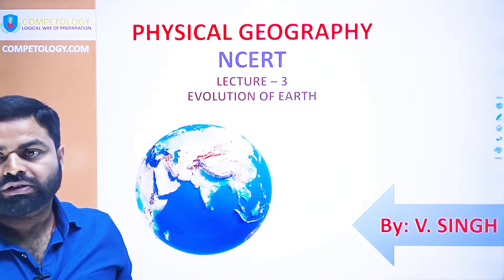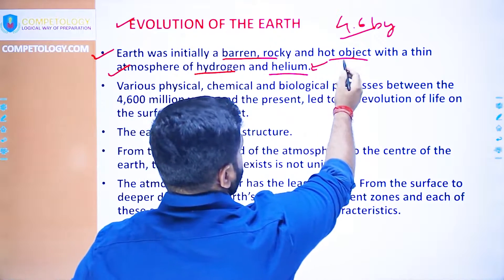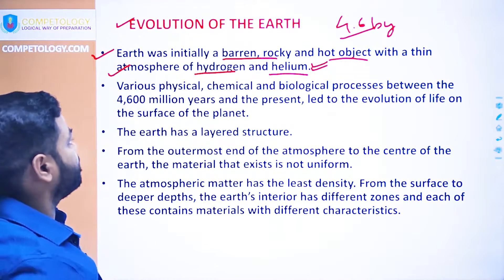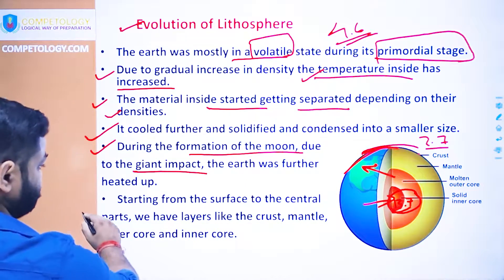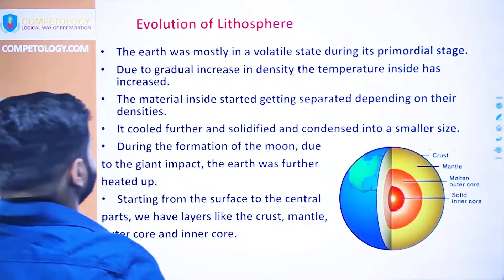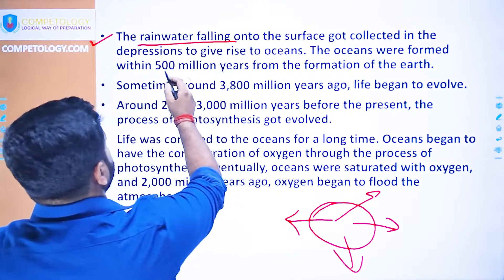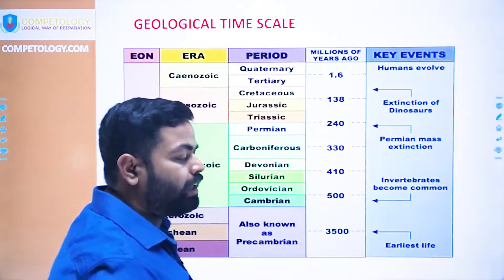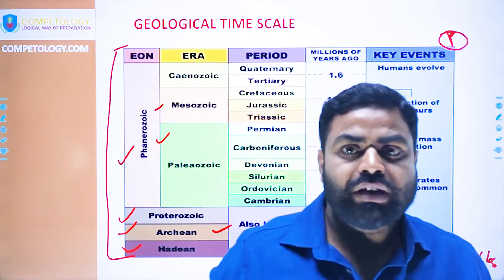Evolution Of The Earth